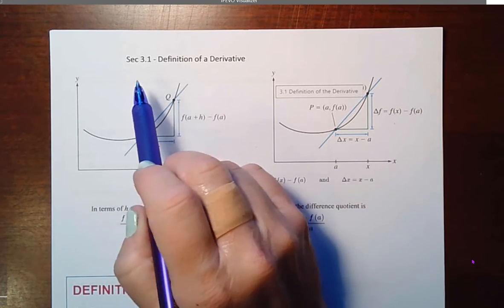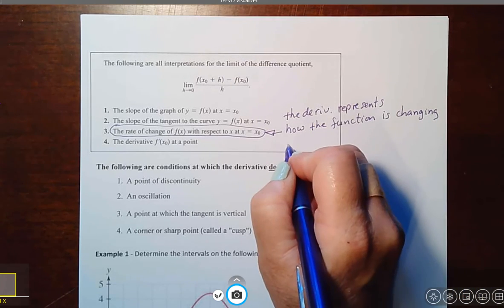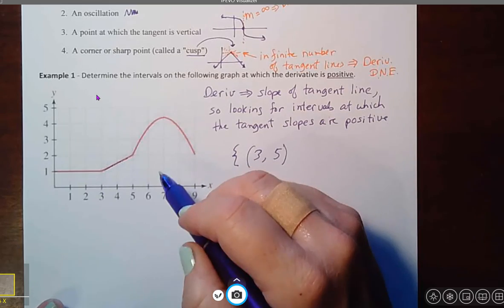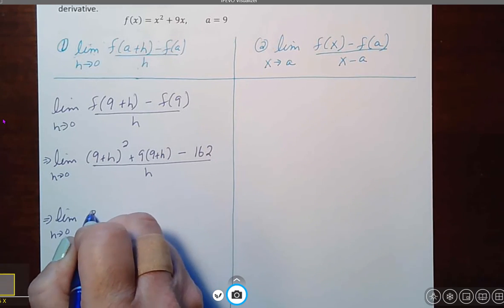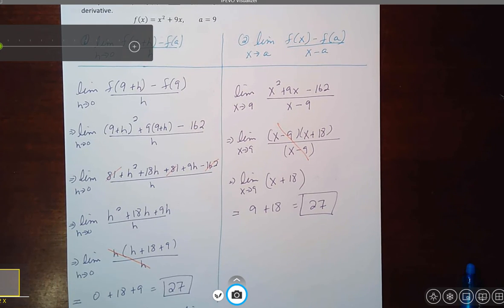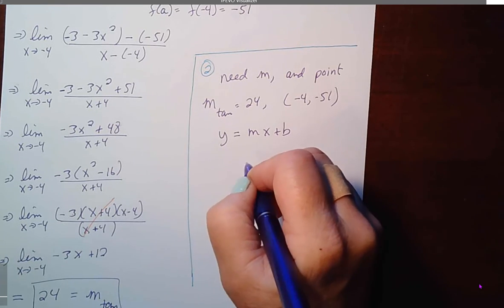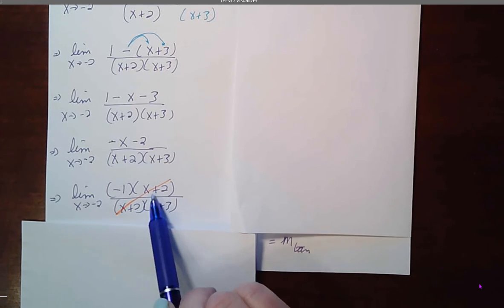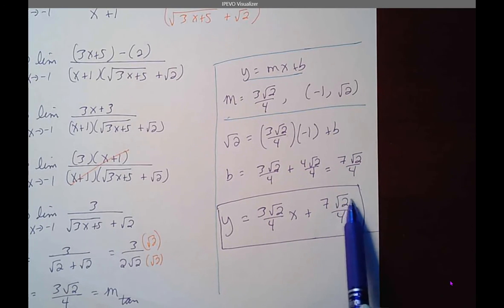1321 - 3.1- Definition of a Derivative